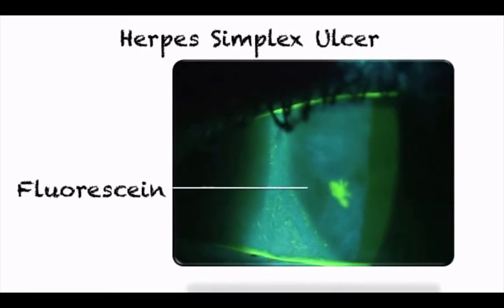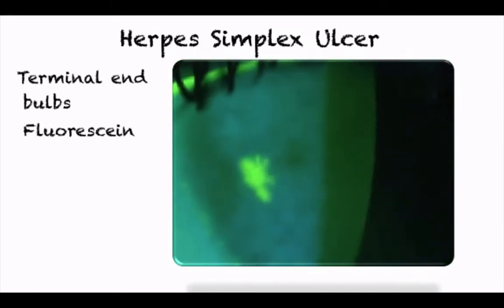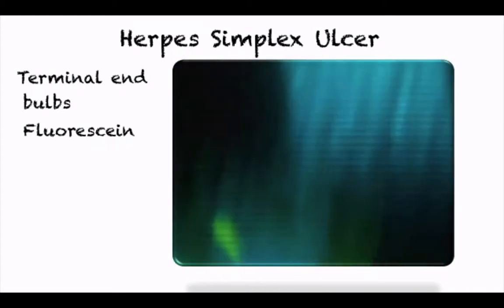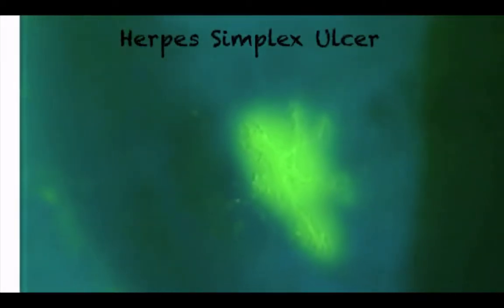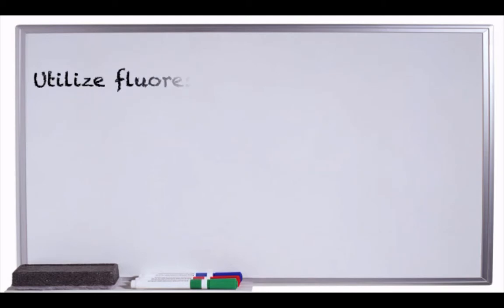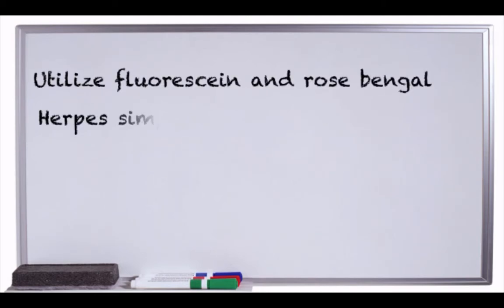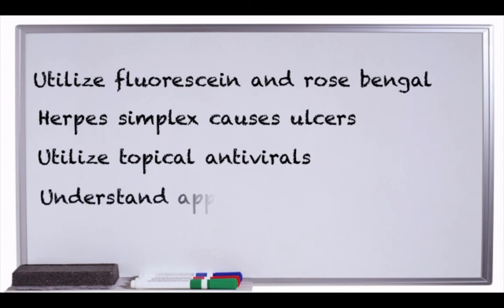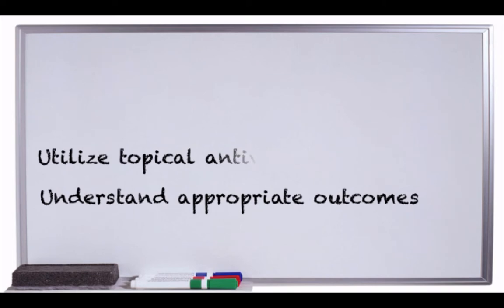Is it Simplex or Zoster? - Episode 32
Your patient comes in with a herpetic corneal lesion. Is it simplex or zoster? In this video we discuss herpetic eye disease and how to appropriately treat your patient.